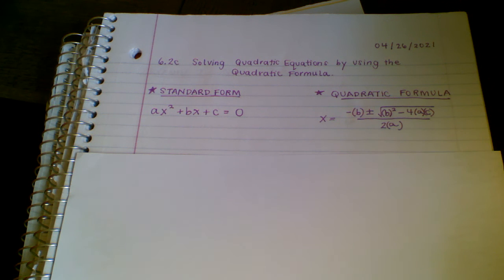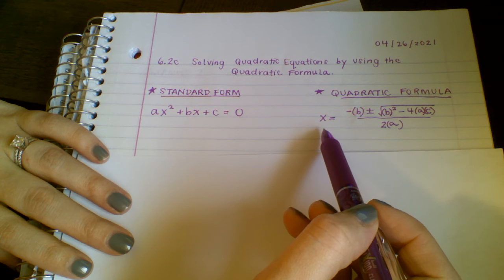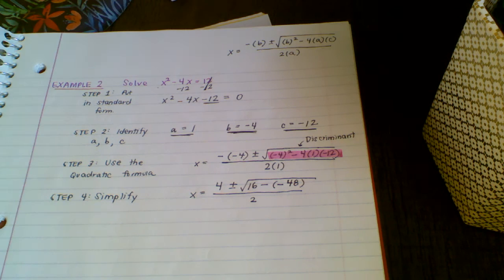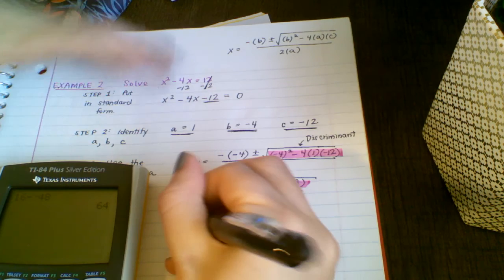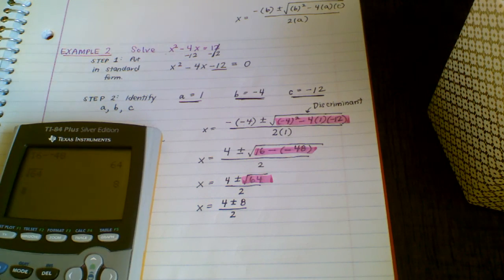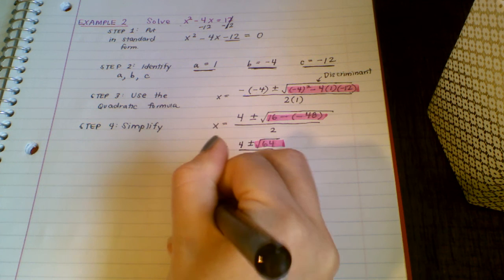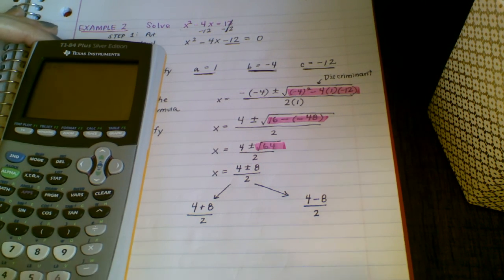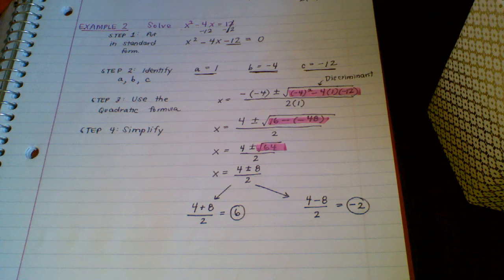Solve Quadratics using the Quadratic Formula